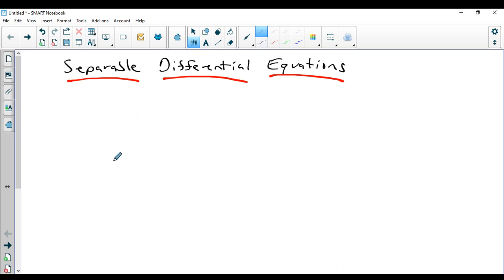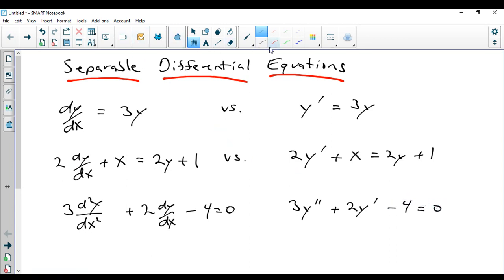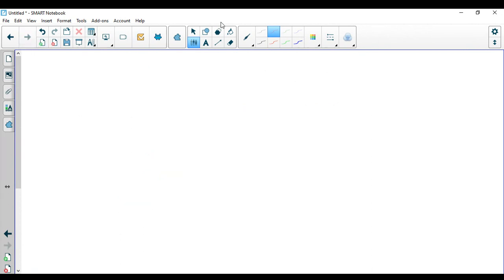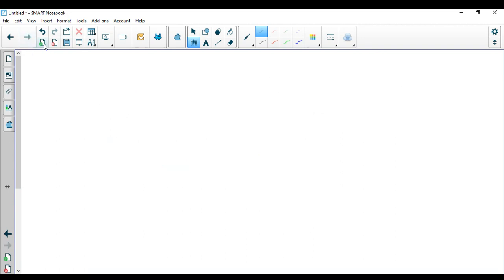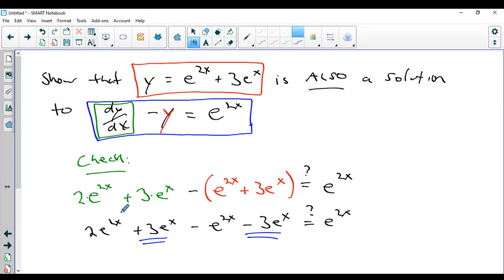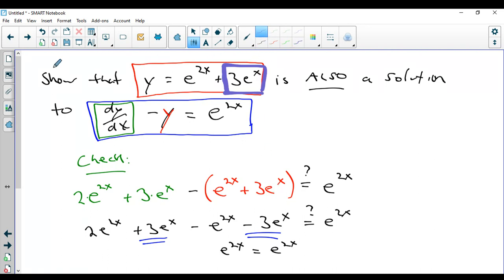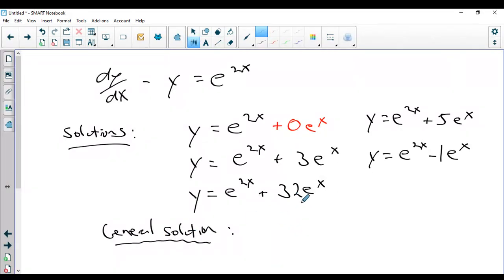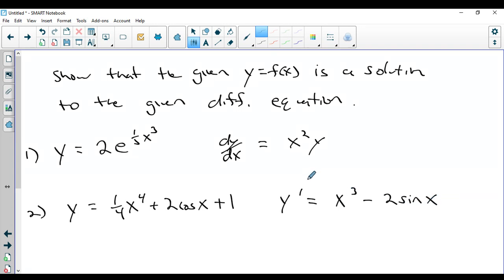Differential Equations Day One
Simple differential equations and checking solutions to differential equations.